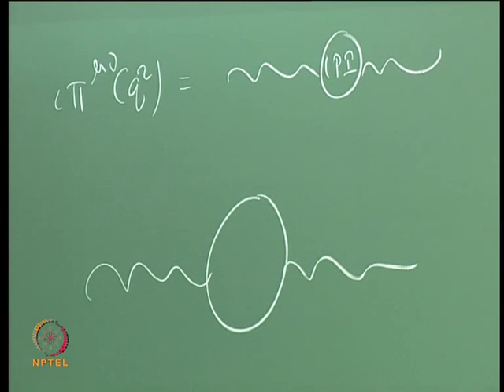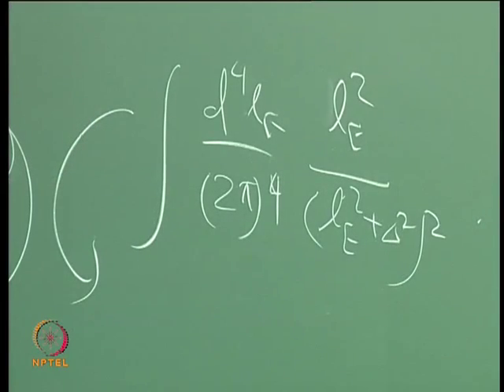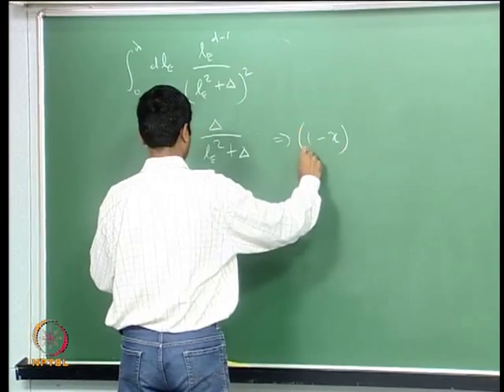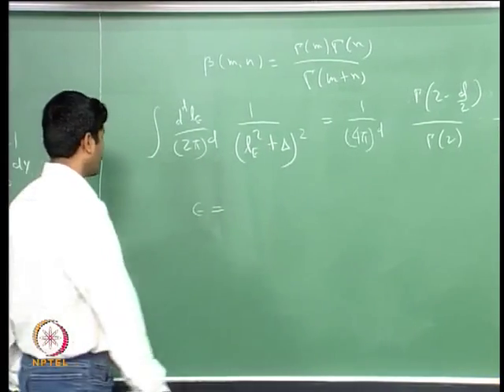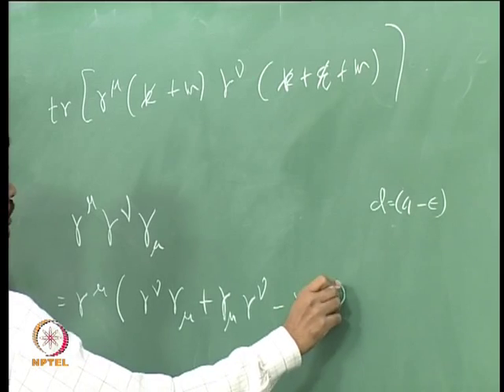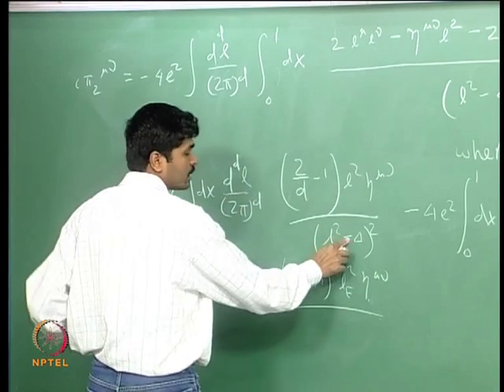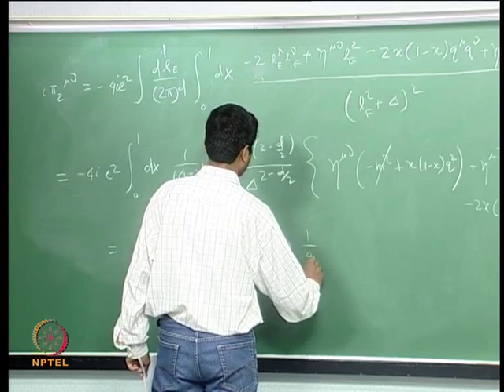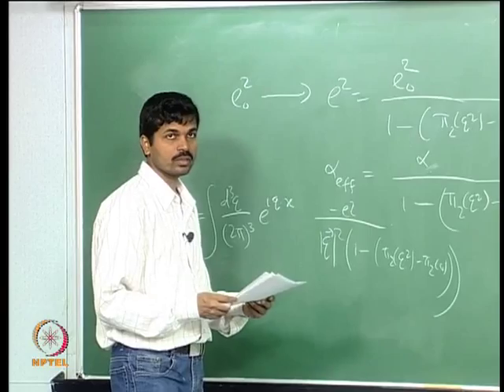Mod-05 Lec-38 Photon Selfenergy II